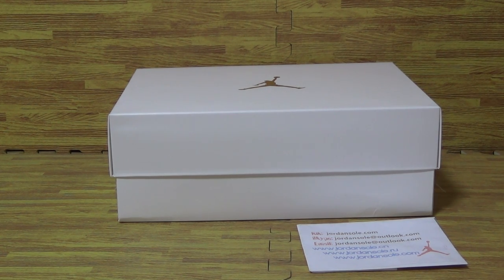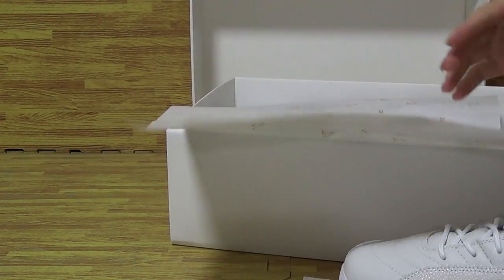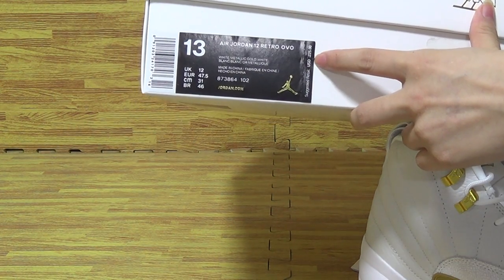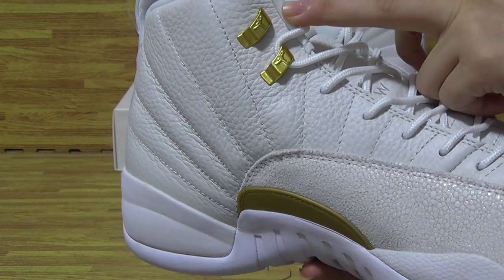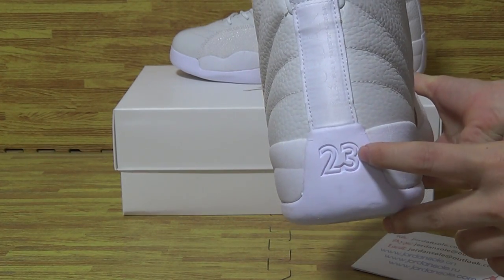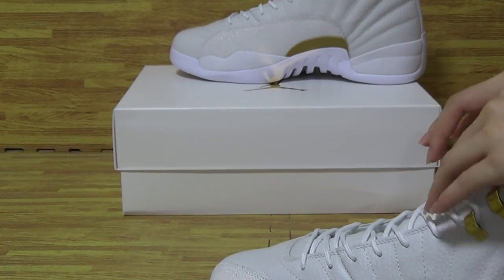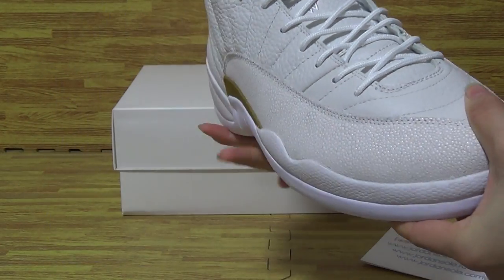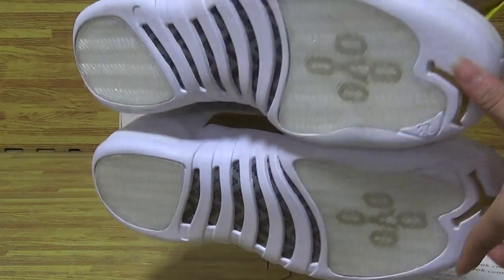Authentic Air Jordan 12 Ovo FROM jordansole